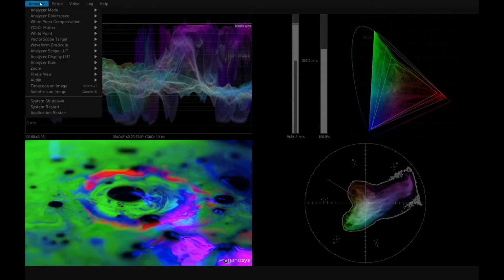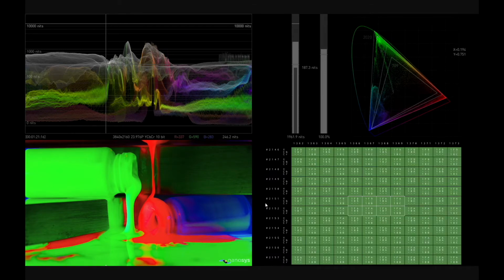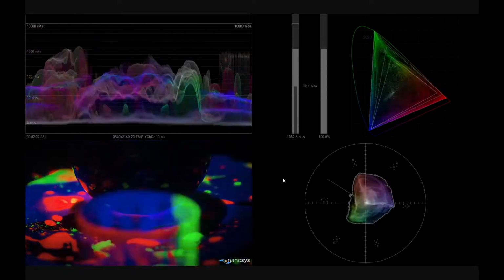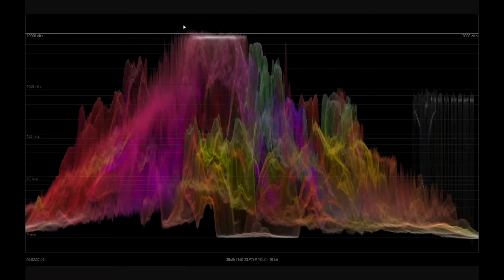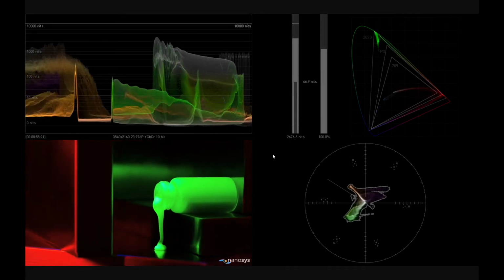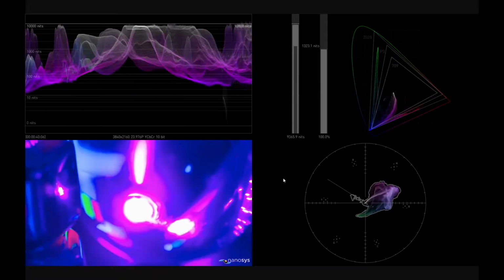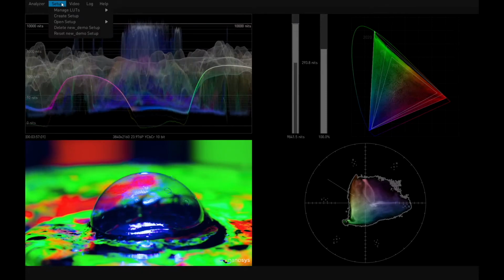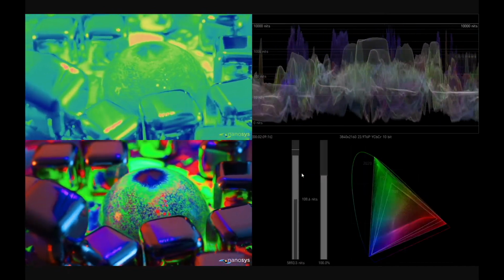AJA HDR Image Analyzer: Features Spotlight With Colorist Samuel Bilodeau